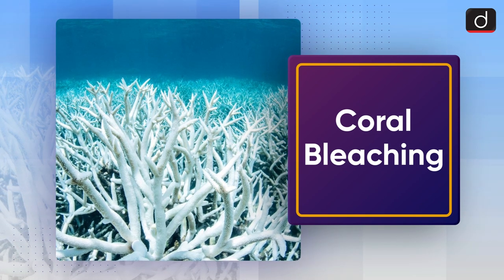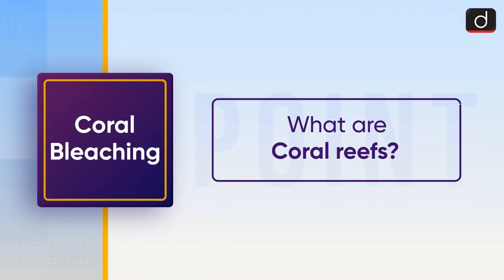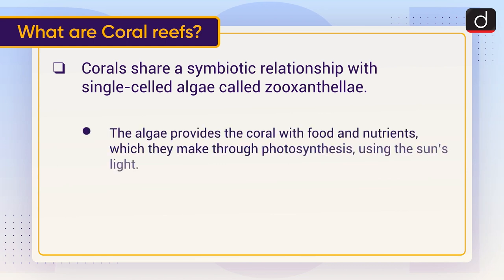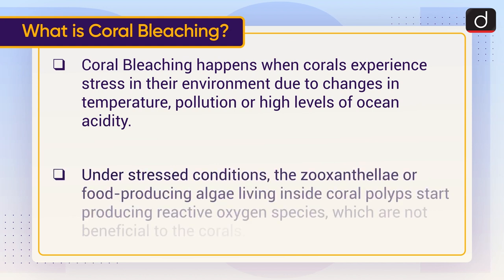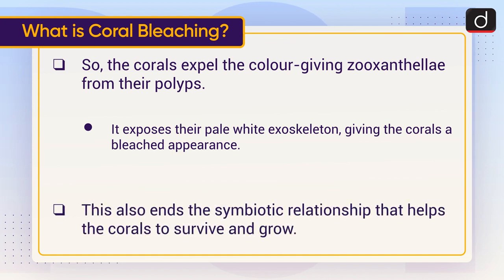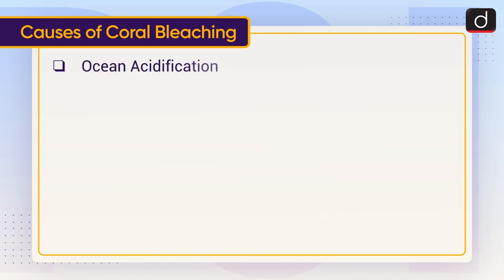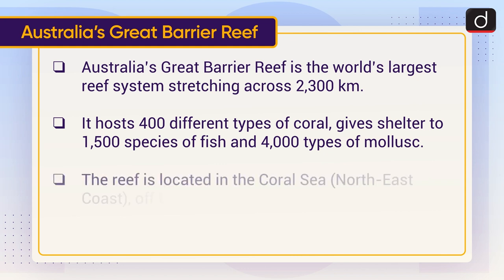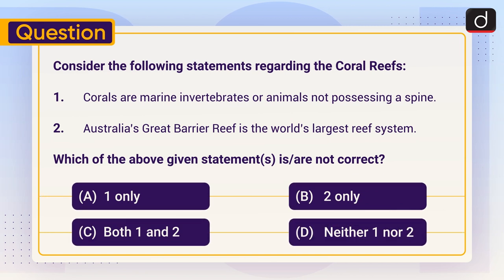Coral Bleaching - To The Point | Drishti IAS English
This video covers the given topic, ‘Coral Bleaching’ in the following structure:
What are Coral reefs?
What is Coral Bleaching?
Causes of Coral Bleaching
Australia’s Great Barrier Reef